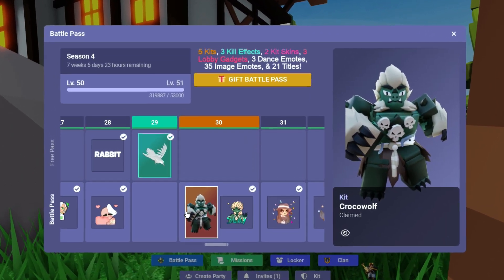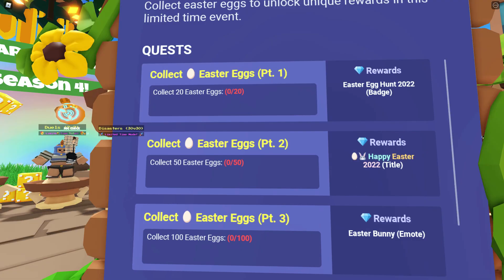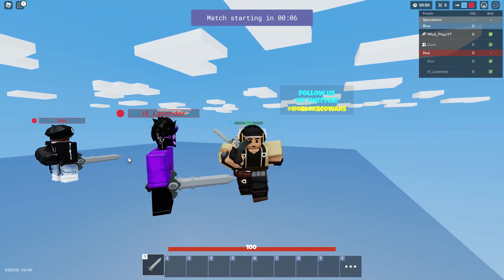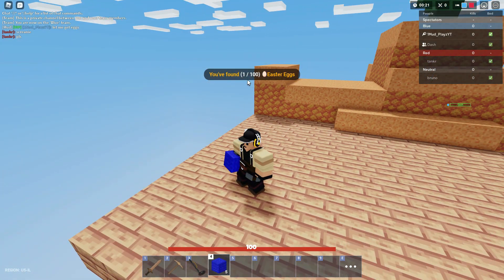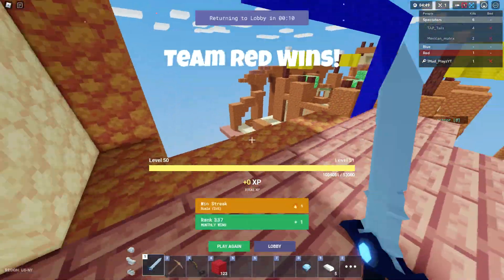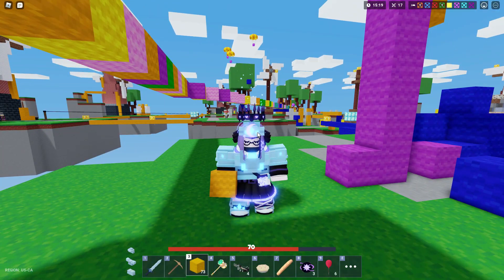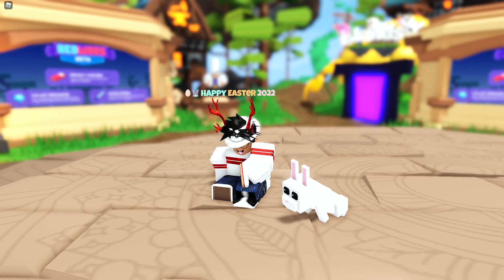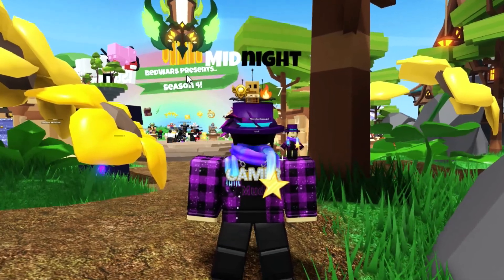HOW TO FIND ALL 100 EGGS FAST + ALL REWARDS (Roblox Bedwars Egg Hunt)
📢Like and Sub if you PLAY ROBLOX BEDWARS...